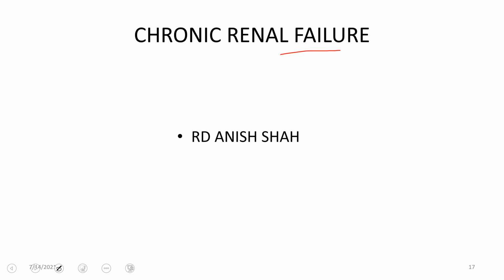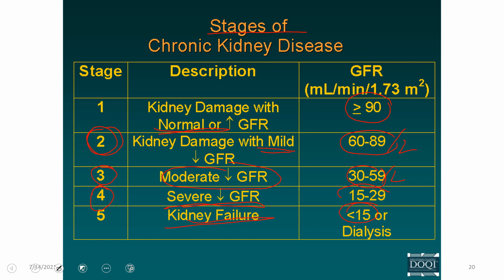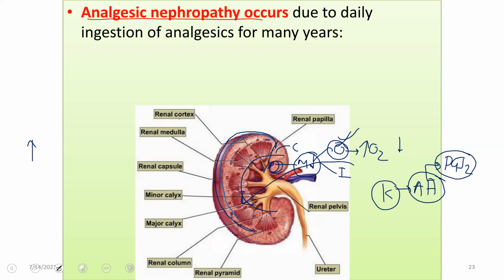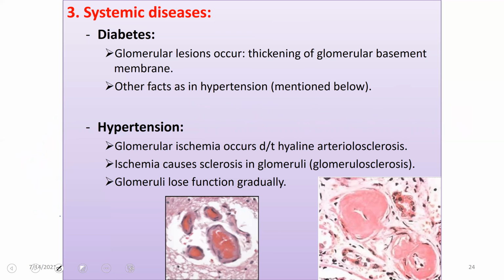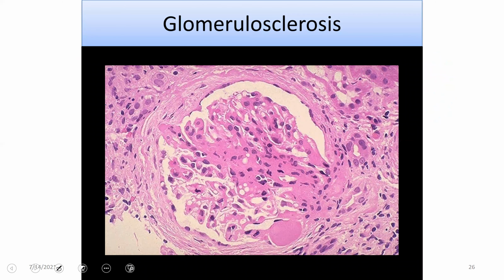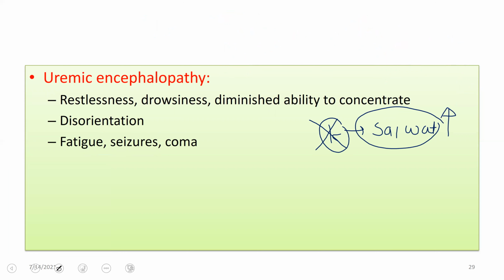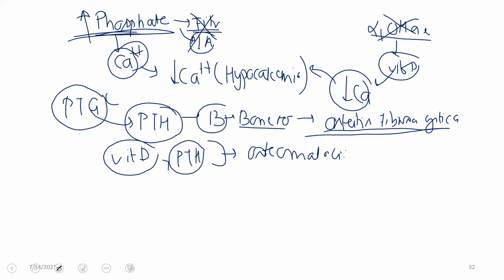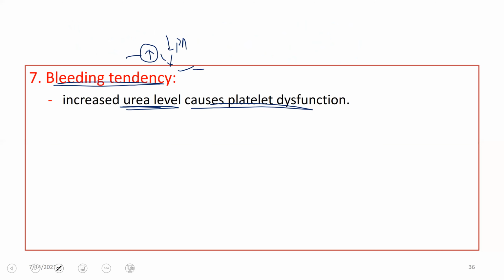CHRONIC RENAL FAILURE [ RENAL PATHOLOGY}